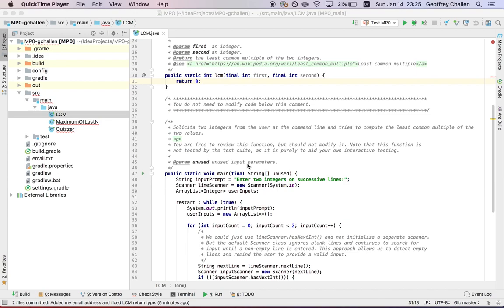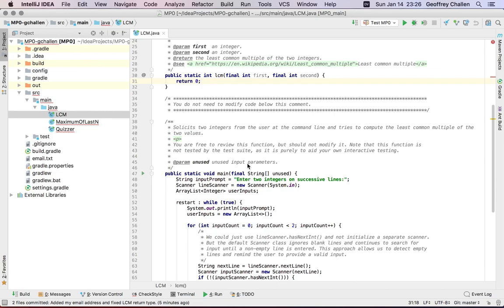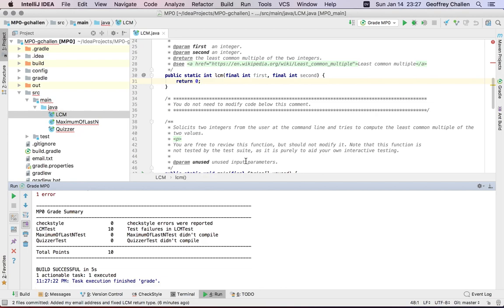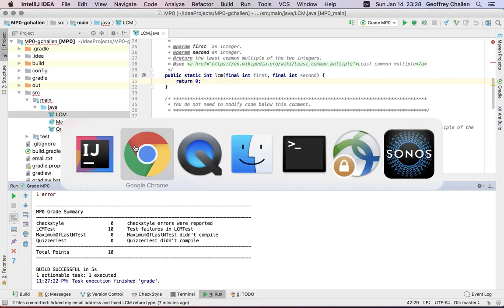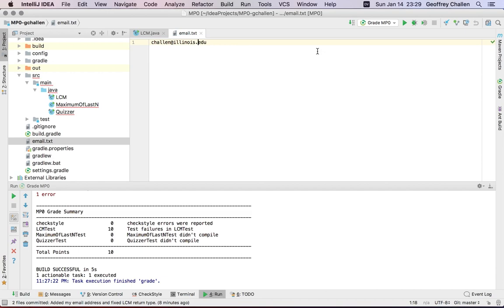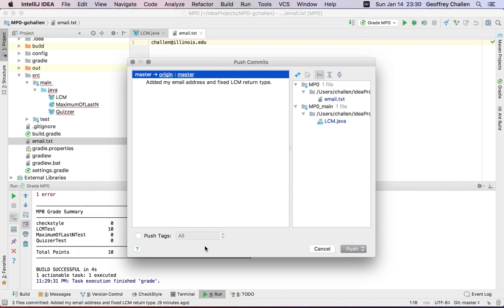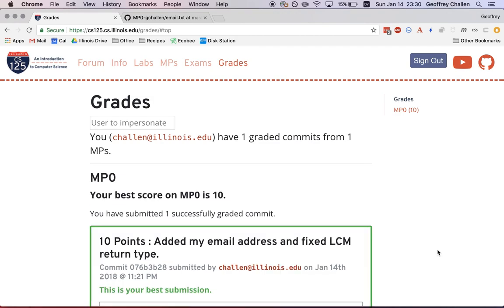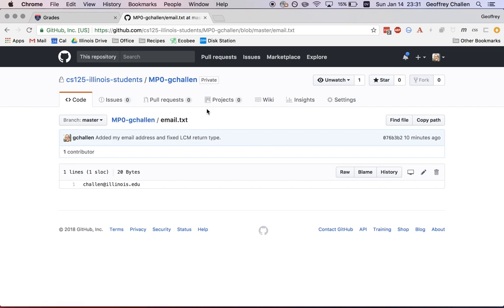CS 125: Submitting Your Work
Here we show how to submit your work via a Git push, both to save it to GitHub and to initiate remote autograding.